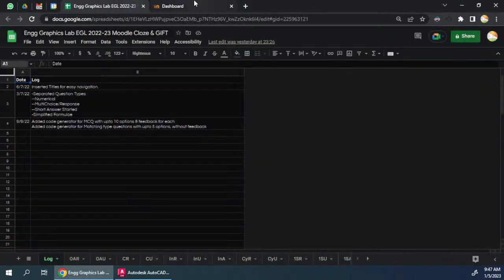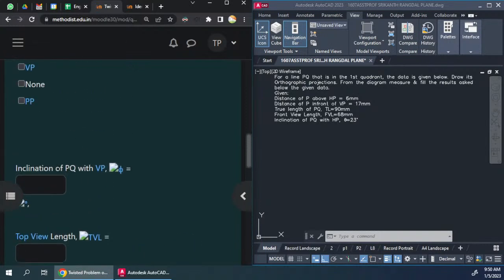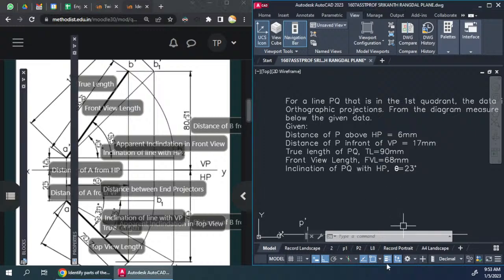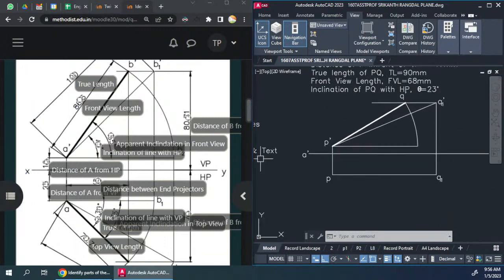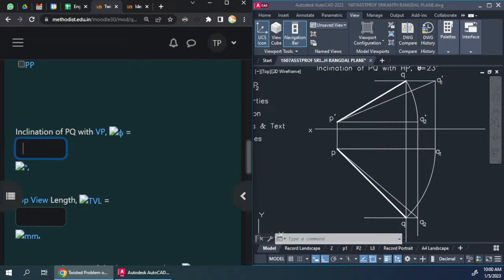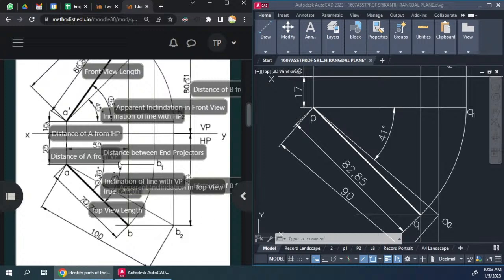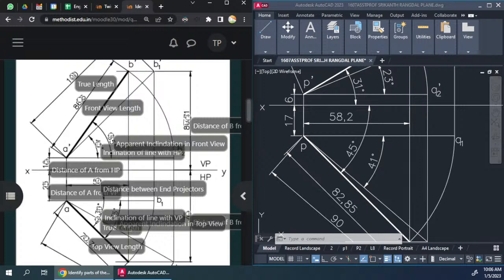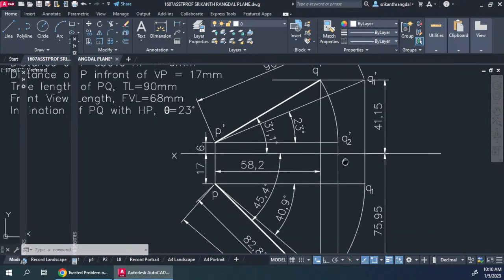Engg Graphics | How to Solve Projection of Lines inclined to both planes - Problems